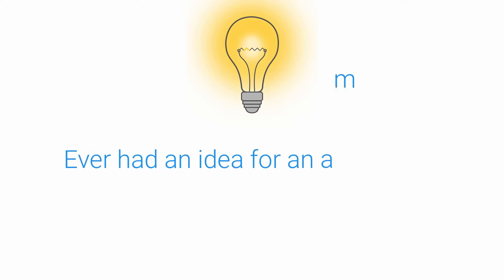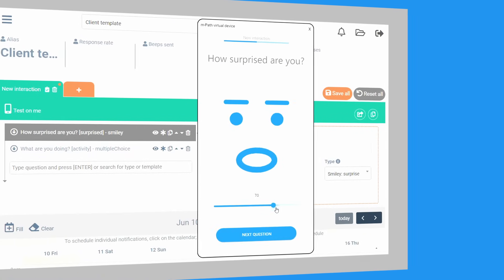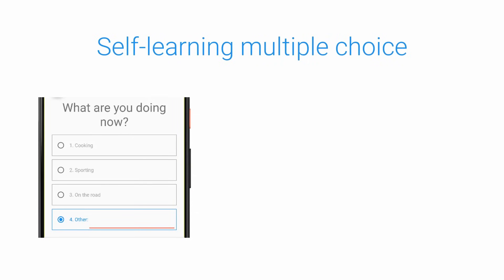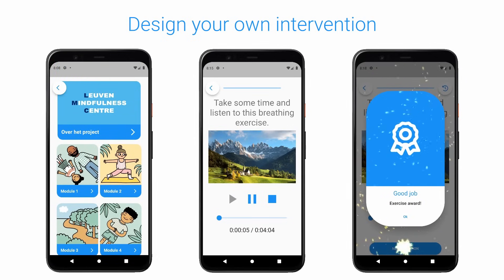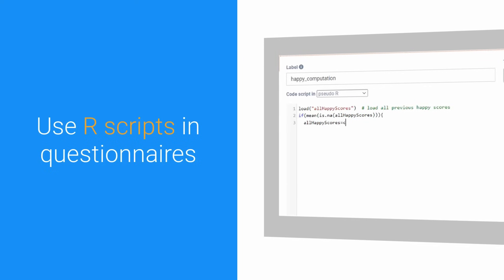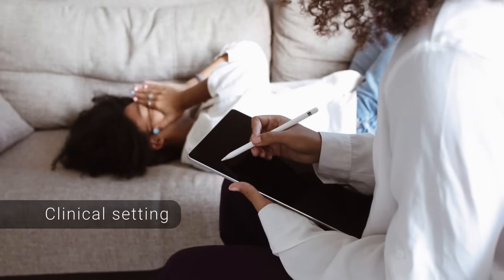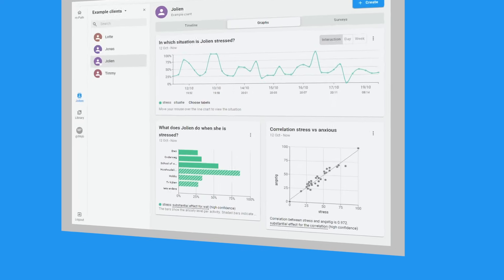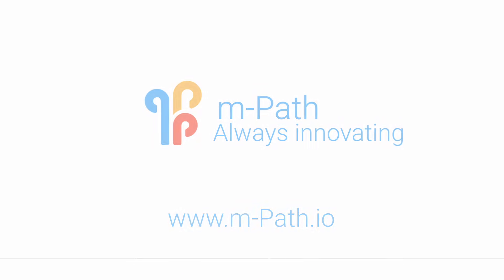m-Path research introduction video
m-Path is a platform for intensive longitudinal methods (ESM/EMA), daily life research, mobile sensing, and ecological momentary interventions built by researchers for researchers. The platform can also be used to easily design and research user-friendly blended care solutions, including a fully customizable dashboard for practitioners.
Because we use m-Path in our own research, we can guarantee that our software stays up to date with the latest developments in ESM research.